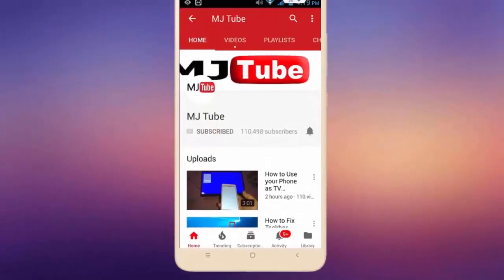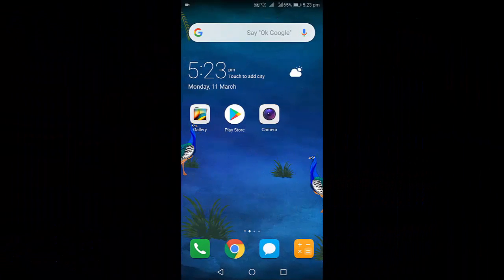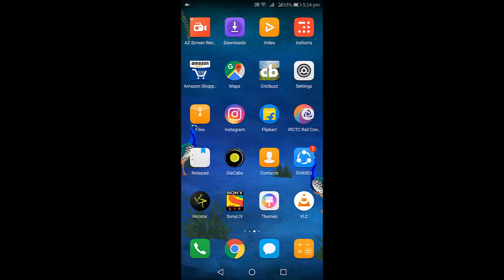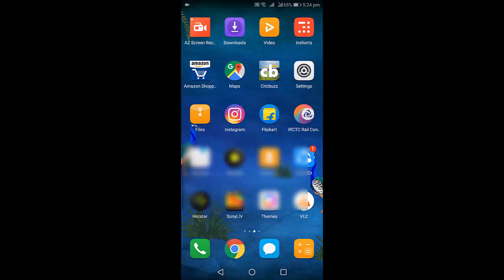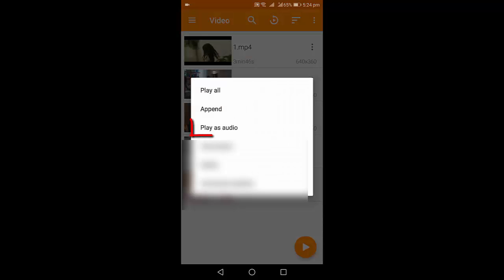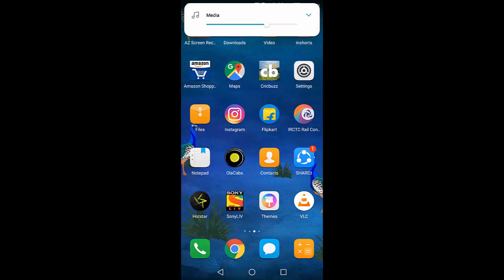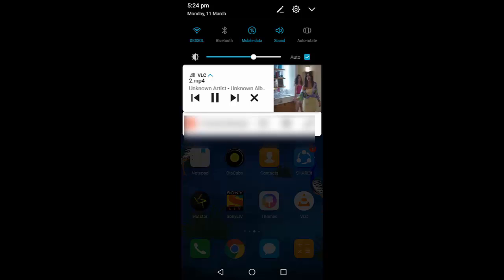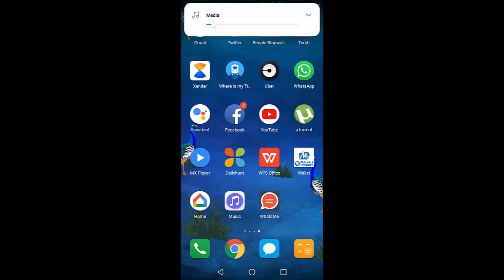How to Play Video as Audio in Android Phone (Play Video in Background)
Play Only Audio From Video in Android Phone